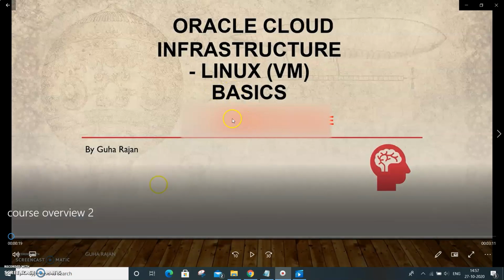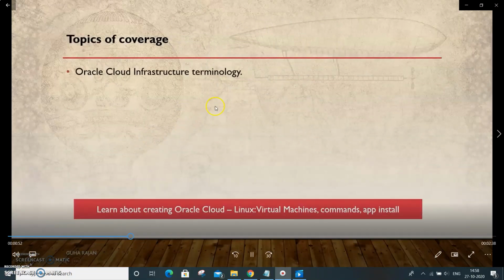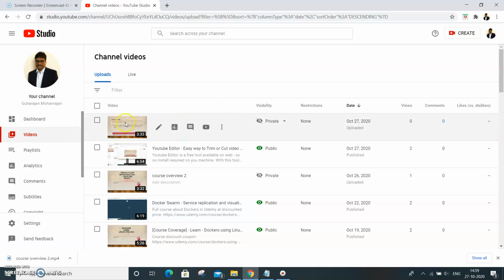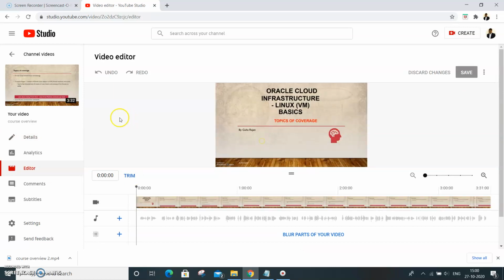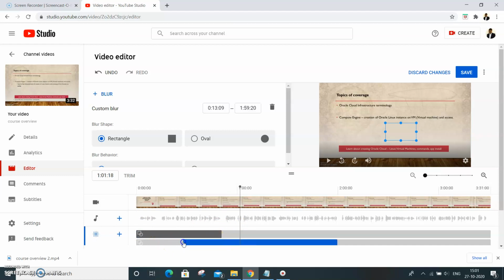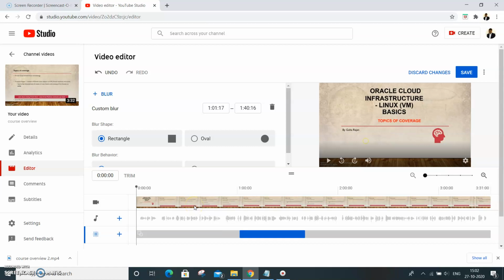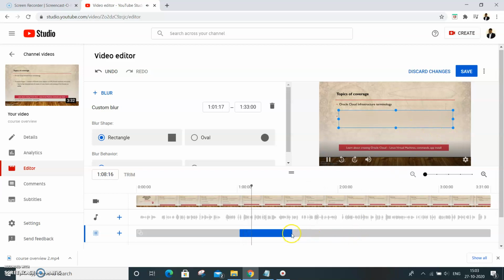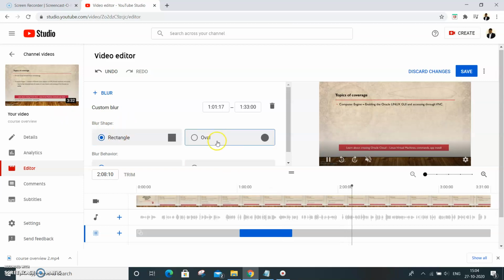Youtube Editor Blurring part of screen in video clip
Blurring part of screen in a video clip using Free - You tube Editor